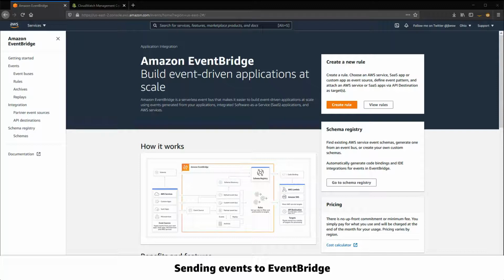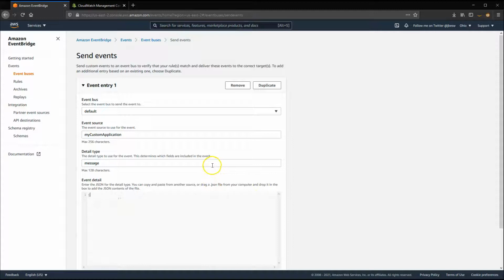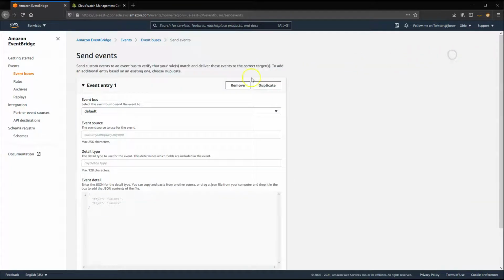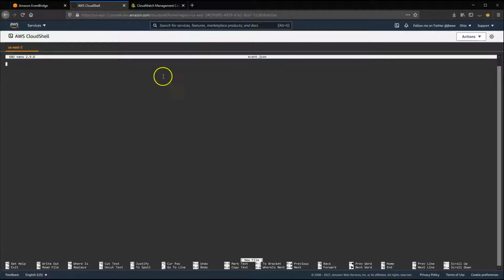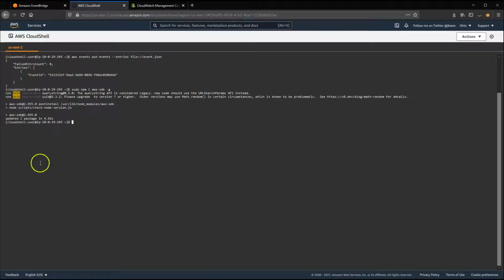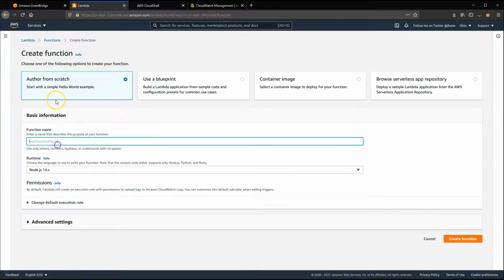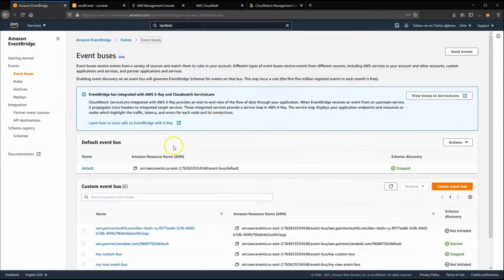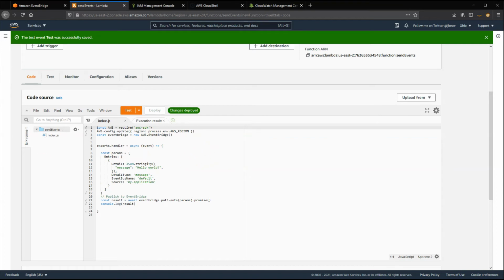Amazon EventBridge - Sending events to the event bus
There are multiple ways to send events to EventBridge and in this video I’m going to show you three different ways. It’s useful to be able to create events for testing rules and debugging workloads, but you also need ways for microservices to put events on event buses in your production applications. I’ll show you how to do this in the EventBridge console, the AWS CLI and the AWS SDK.